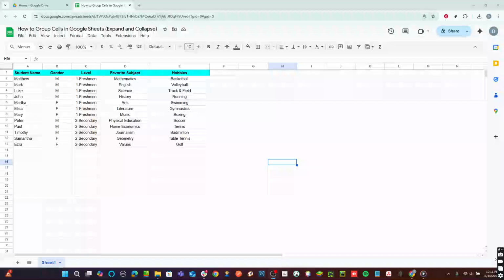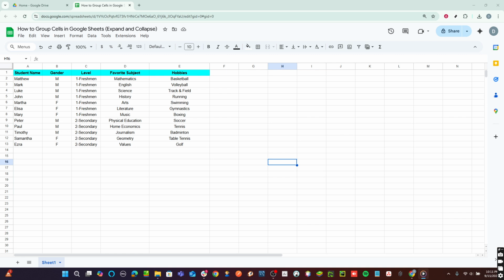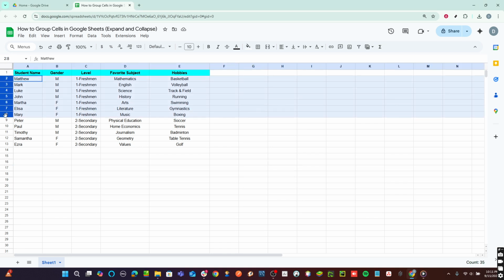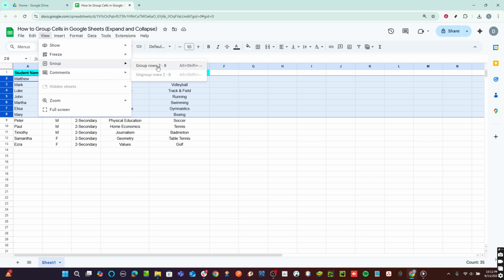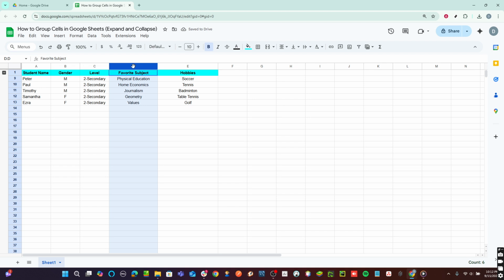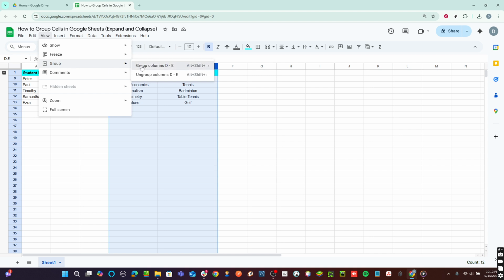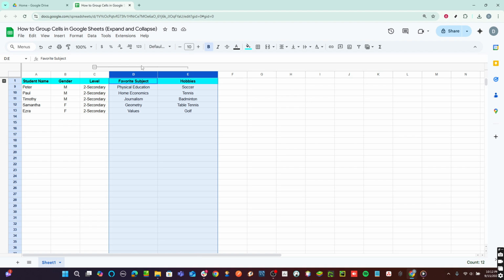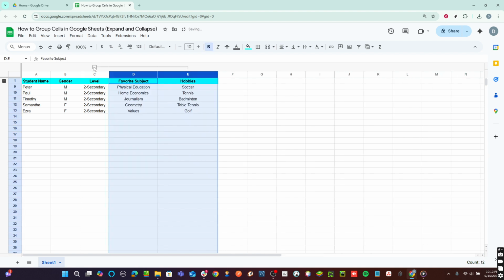How to Group Cells in Google Sheets Expand and Collapse [2025 Guide]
In today's video we cover: Google Sheets tutorial, group cells, expand collapse sheets, Google Sheets tips, organize data, spreadsheets tutorial, Google Sheets tricks, data management, cell grouping, spreadsheet functions, Google Sheets features, spreadsheet tips, how to group cells, Google Sheets basics, data organization, excel vs sheets, productivity tools, sheets for beginners, Google Sheets guide